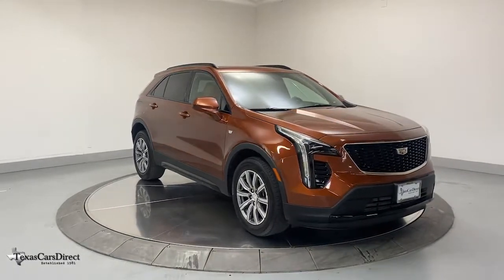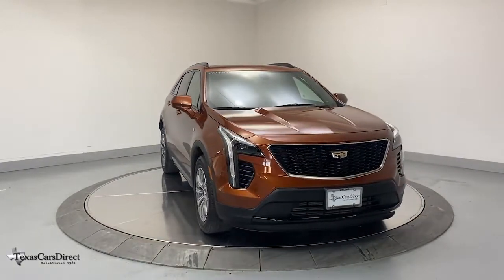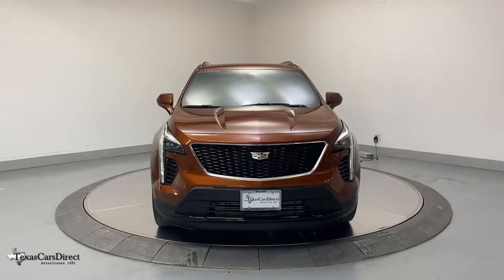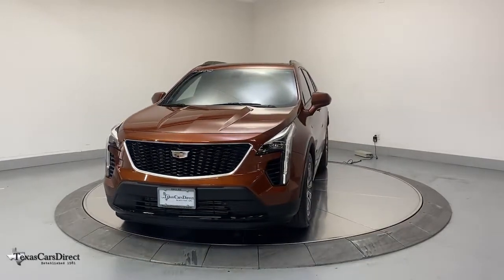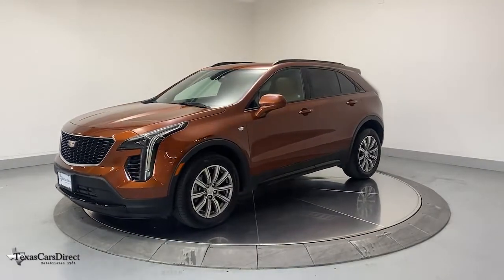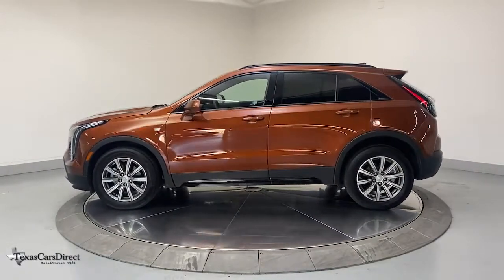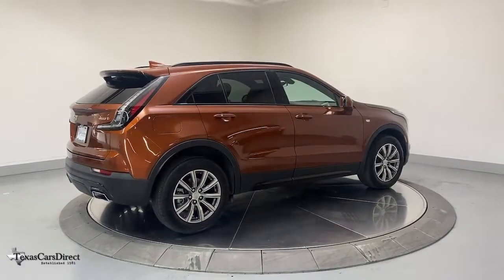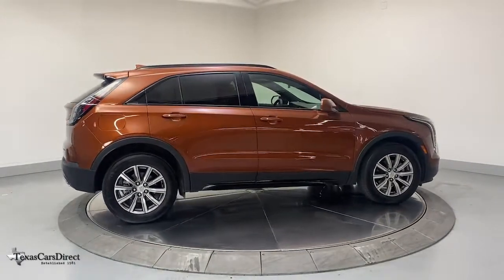2019 Cadillac XT4 Dallas, Plano, Frisco, Fort Worth, Austin, TX 208842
Autumn Metallic Used 2019 Cadillac XT4 available in Dallas, Texas at Texas Cars Direct. Servicing the Plano, Frisco, Fort Worth, Austin, TX area.

Autumn Metallic 2019 Cadillac XT4 Sport BLIND SPOT/HTD SEATS/CAMERA/NAV/PANO-$8K OPTIONSbrAWD 2.0L I4 Turbochargedbrbr* BLIND SPOT MONITORINGbr, * PARKTRONIC PARKING SENSORSbr, * HEATED SEATSbr, * BACK UP CAMERAbr, * APPLE CARPLAYbr, * ANDROID AUTObr, * PANORAMIC ROOFbr, * SUNROOF / MOONROOFbr, * NAVIGATION SYSTEMbr, * PREMIUM SOUND SYSTEMbr, * BLUETOOTHbr, * REMOTE STARTbr, * CLEAN AUTOCHECKbr, * CLEAN CARFAXbr, * LEATHER SEATSbr, * HOMELINKbr, * REMAINING FACTORY WARRANTY *br, * Pre-qualified for 10 year / 100,000 mile extended warranty *br, * Best Low, Hassle-Free Financing Rates Available *br, * Pre-reserve your incoming vehicle today before arrival to expedite the make ready process! *br, * MULTI-POINT DEALER INSPECTION *br, * VEHICLE DETAILED *brbr, 8-Way Power Passenger Seat Adjuster, Bose Centerpoint Surround Sound 13-Speaker System, Cold Weather Package, Comfort & Convenience Package, Driver Seat Massage Control, Dual Panel Glass Sunroof w/Power Tilt/Sliding, Exterior Parking Camera Rear, Front & Rear Park Assist, Front Passenger Seat Massage Control, Hands-Free Liftgate, Heated Automatic Steering Wheel, Heated Driver & Front Passenger Seats, Heated Rear Outboard Seating Positions, Leatherette Seating Surfaces, Navigation System, Radio: Cadillac User Experience w/Embedded Nav, SD Card Reader, SiriusXM Radio, Ventilated Driver & Front Passenger Seats.brbrRecent Arrival! CARFAX One-Owner. Clean CARFAX.brbrOdometer is 14558 miles below market average!brbrWe offer free Carfax and Autocheck vehicle history reports on our website.brbrbrWe carry the largest selection of 1st Quality pre-owned Mercedes Benz in the Dallas, TX, area. No matter which route you take, we hope you'll consider exploring the TexasCarsDirect inventory for your dream car today!